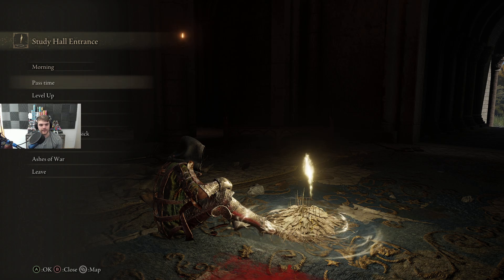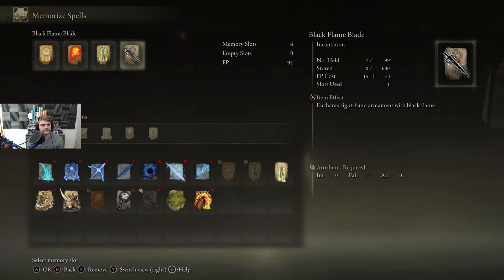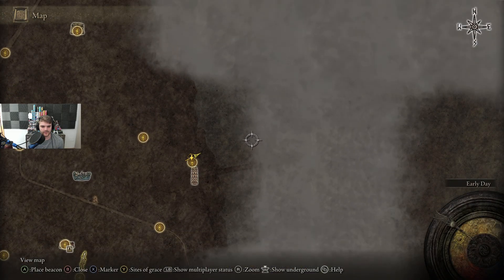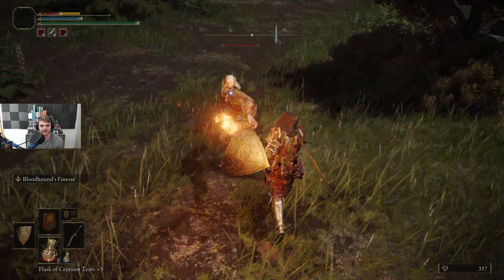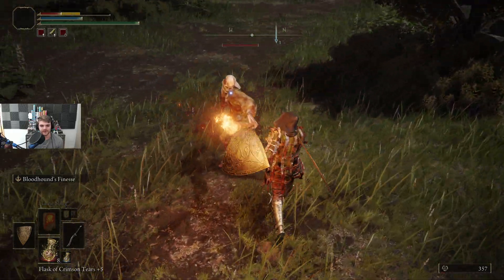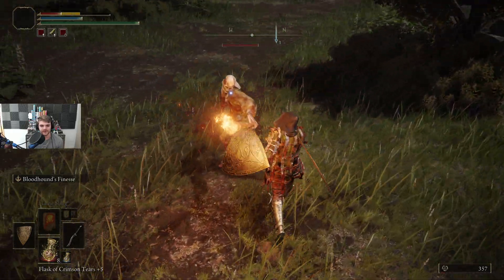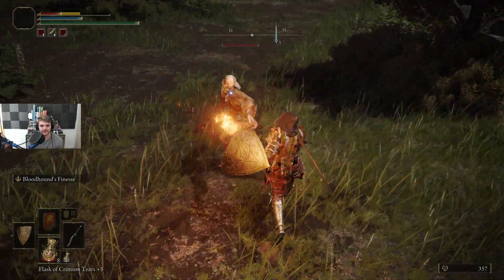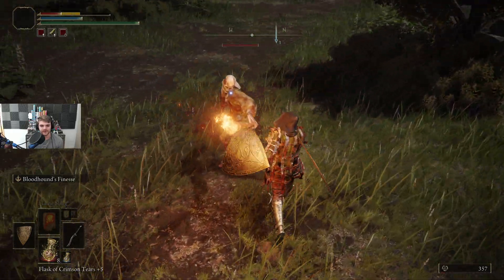Elden Ring Needing To Be Level 65 Episode 58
Come Join In the Fun With MagZz As He Is Grinding Elden Ring

As Always Good Vibes, Have Fun And Keep Grinding